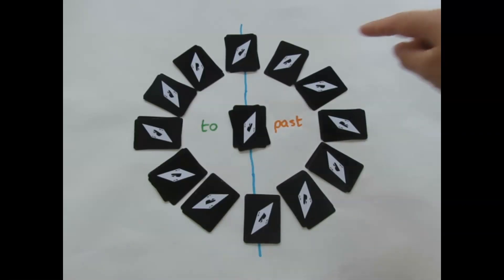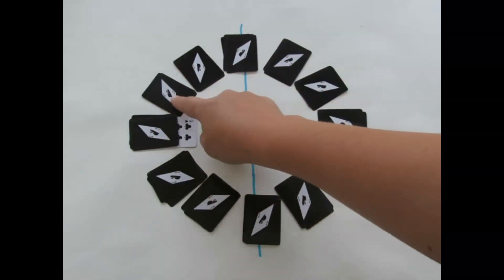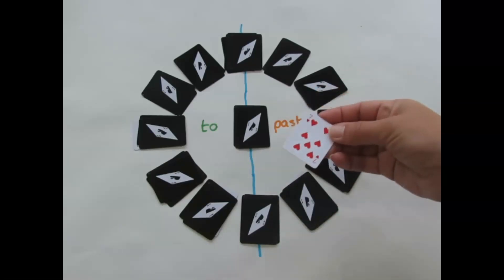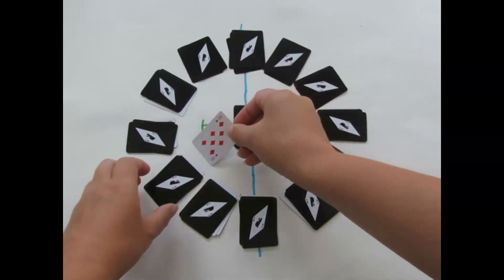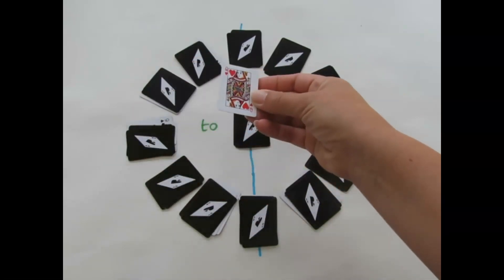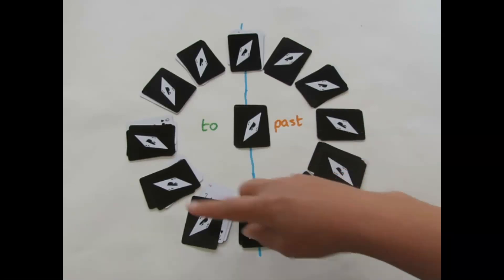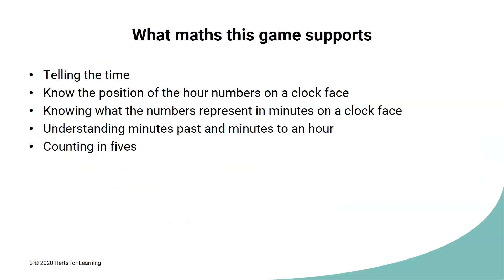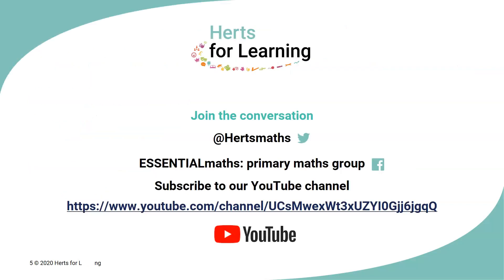Primary maths games: How to play Clock patience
This game is an adaption of an all time classic!
It is the perfect game to help children learn to tell the time - which we all know they need to practice over and over again.
Game play can be adapted to allow digital and analogue comparisons as well.
It can be played solo or in pairs.

0:00 How to play, demo version
7:27 How to play, written version
8:10 How to adapt the game